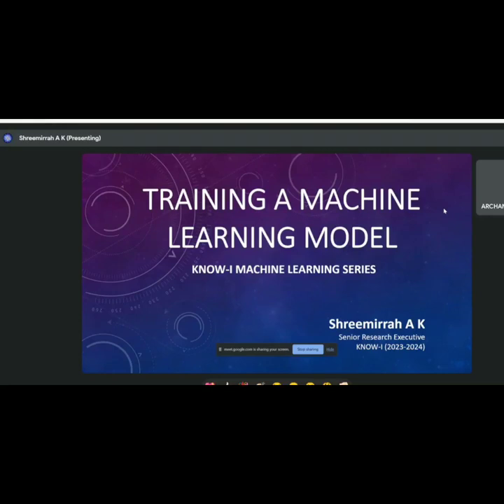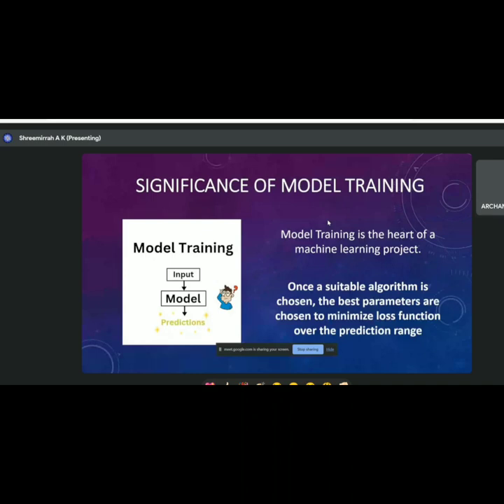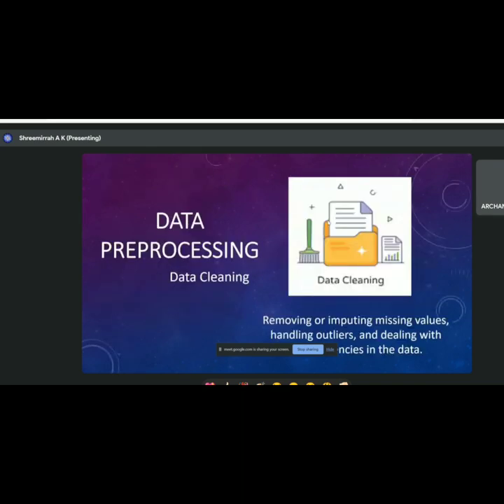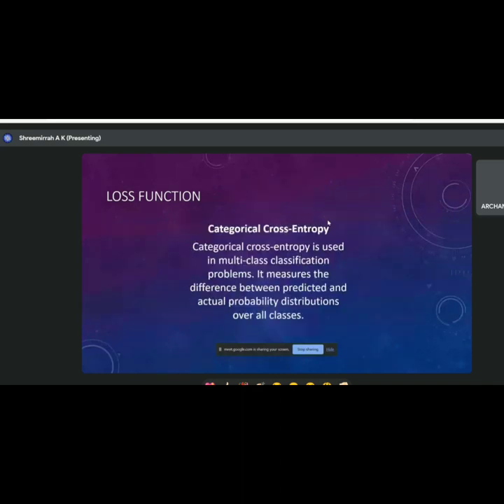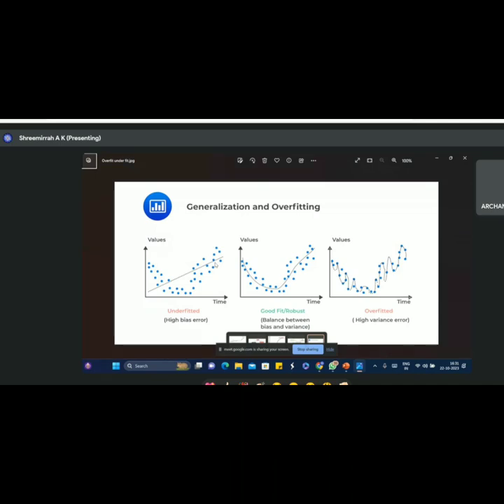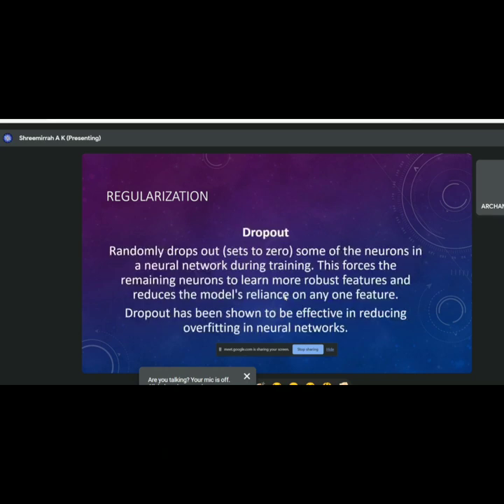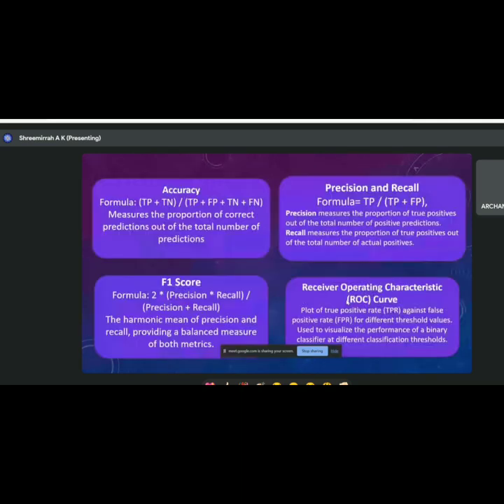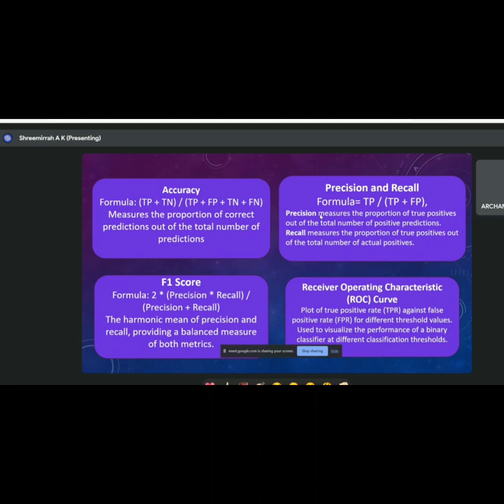Training a ML Model|| Webinar 3 || Know-I Webinar Series || Machine Learning||Know-I Research Club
Welcome to the Know-I Club Research Channel! 🚀🧠

Know-I research forum aims at imparting and enhancing knowledge in the field of Artificial Intelligence and Machine learning to students who are passionate about the topic. 🎓🤖 One of the priorities is to encourage students to get involved in research-based activities. To achieve this, the forum has an exuberant team consisting of faculty and students to organize competitions, workshops, project presentations, etc. 💡👩‍🔬

We're on a mission to demystify complex ML concepts and keep you up-to-date with the latest research trends. From neural networks to reinforcement learning, our videos break down the science behind it all. 🧪📊

(Know_i_club)

(Know-I Research Club)